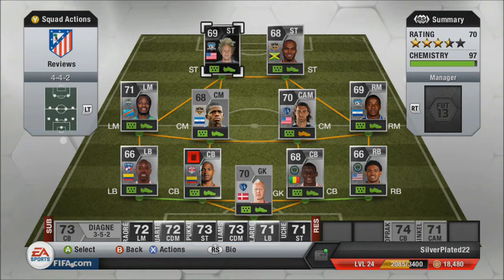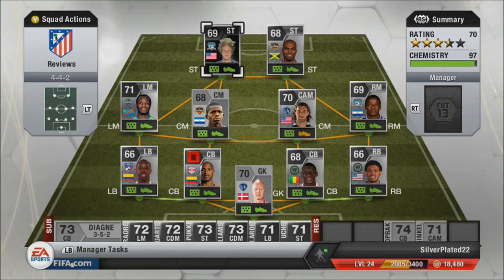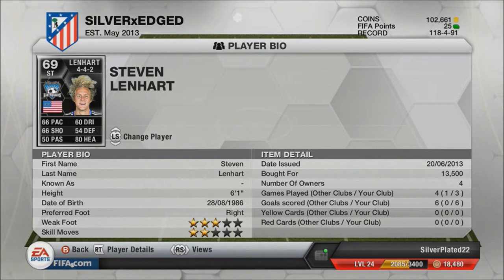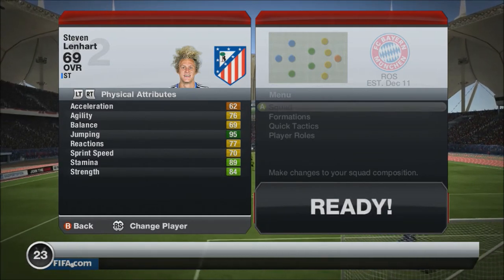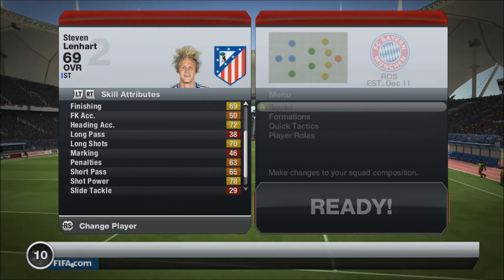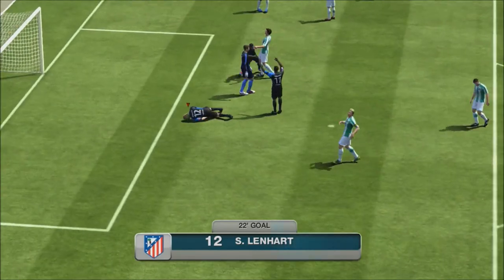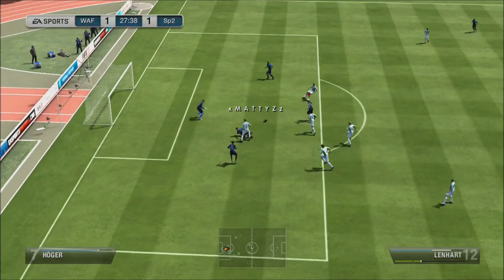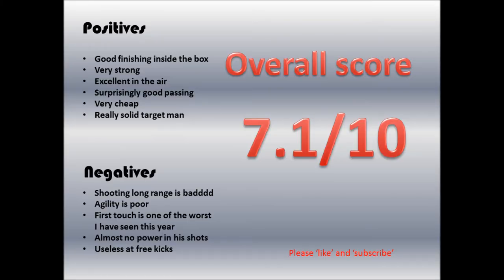Fifa 13 Steven Lenhart review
Get ready for the giveaway video coming very soon after this video!

This is my review of Inform Steven Lenhart from the MLS. Hope you enjoy the video and is there anyone else from the current team of the week u want reviewing?
Follow me @silverplated22